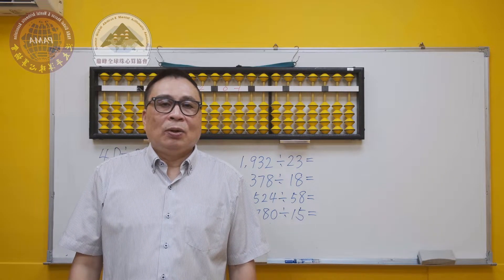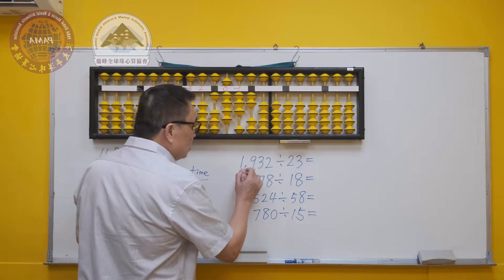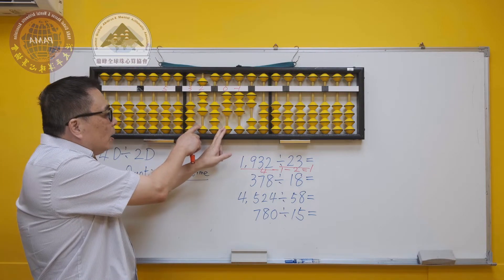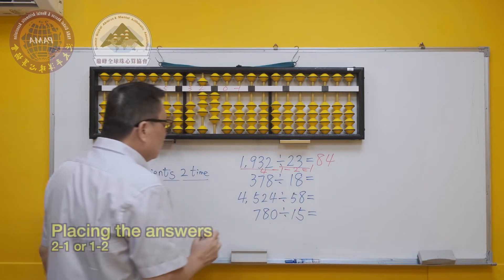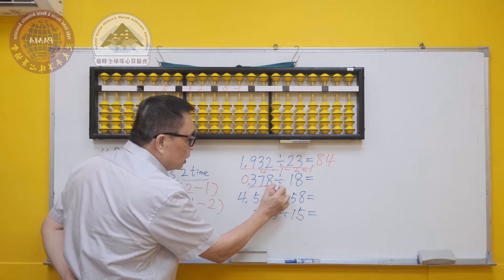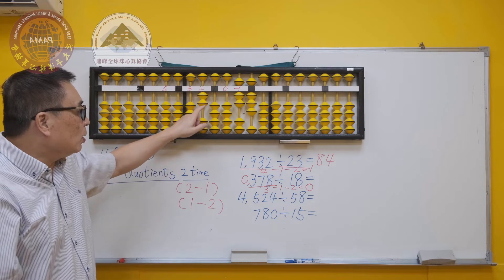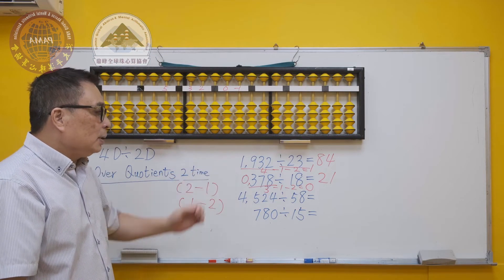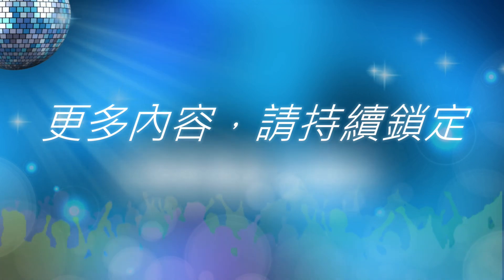Online Discussion Panel : Unit 10 Video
The Tenth Unit online symposium will start on July 17, distinguishing languages ​​from each country one after another.

This is a pure academic symposium platform to communicate with colleagues from all over the world.

The symposium activities are free of charge & the opportunity is rare!  Please don't miss this great offer!

We welcome all the teachers who are interested to sign up!